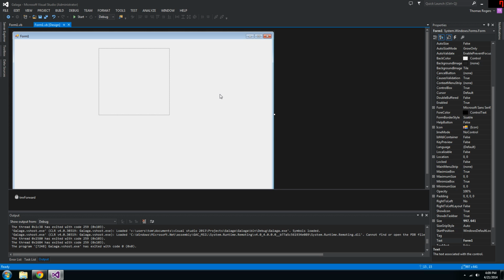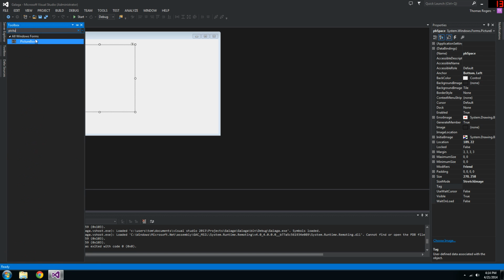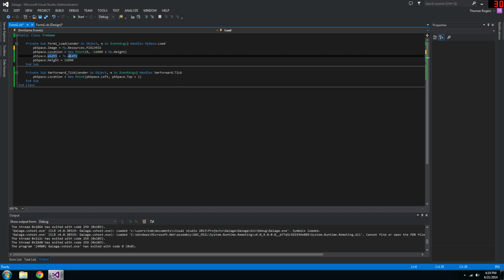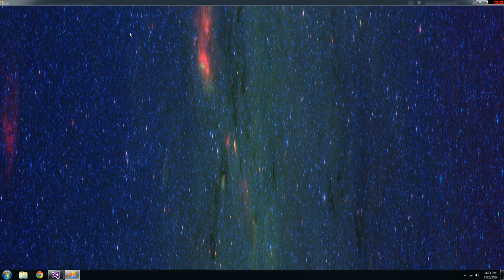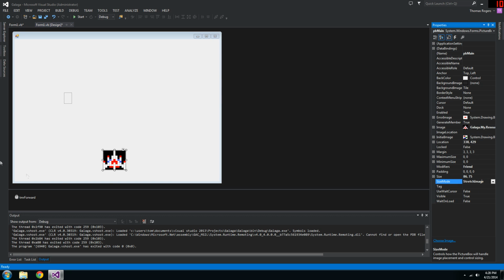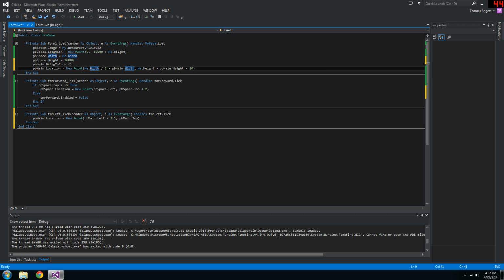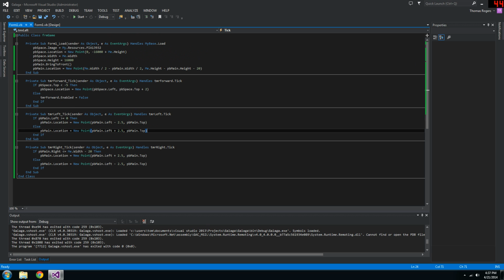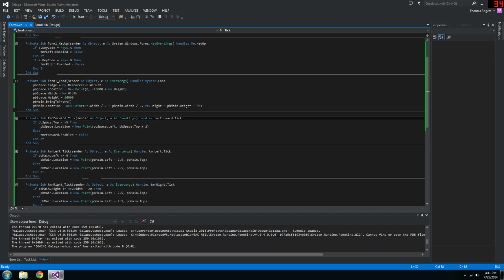VB .NET Tutorial: Galaga Part 1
start of a series of videos where I make a simple galaga game.